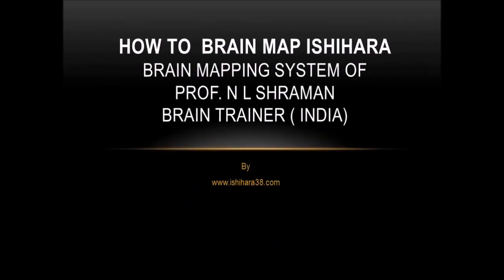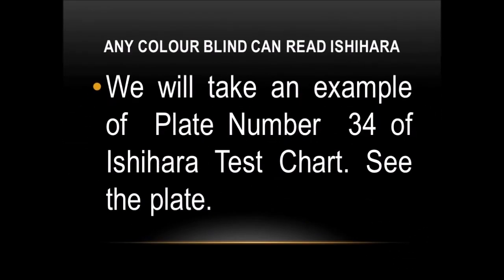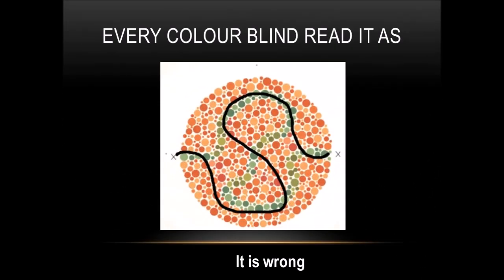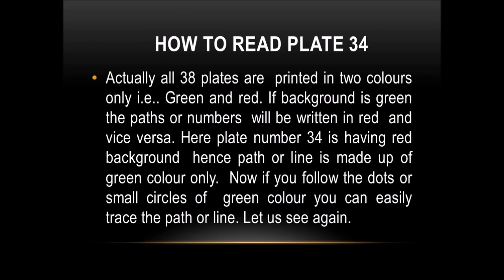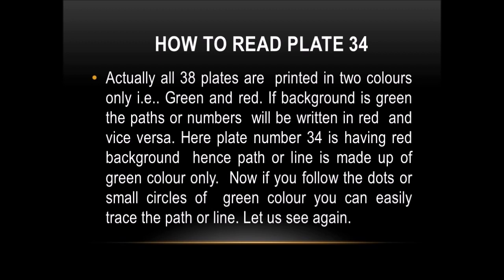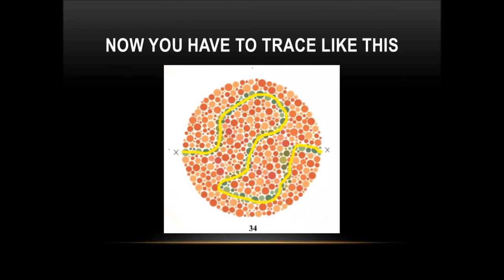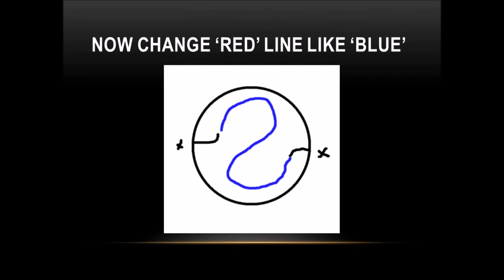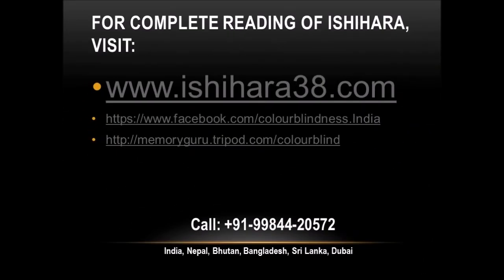Colour Blindness cure and Treatment With Brain Mapping System Call +91-9984420572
25 Years of experience in Brain mapping, Prof N L Shraman is one of the top 20 mnemonist of the world and experience geneticist.